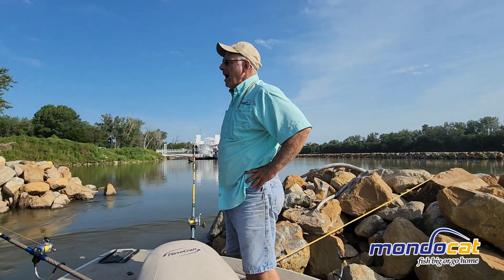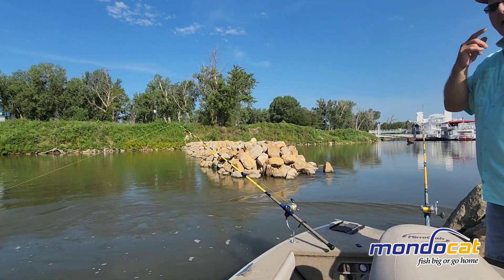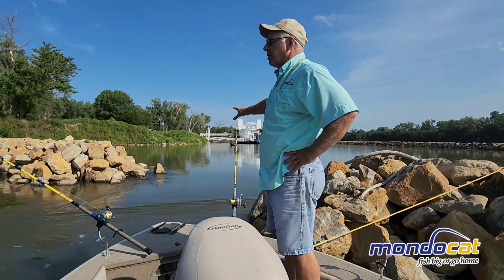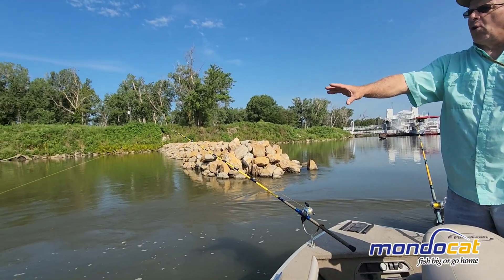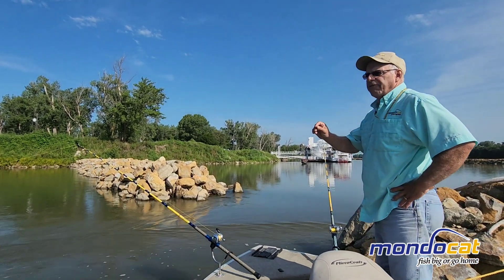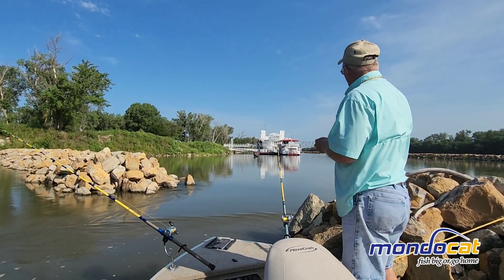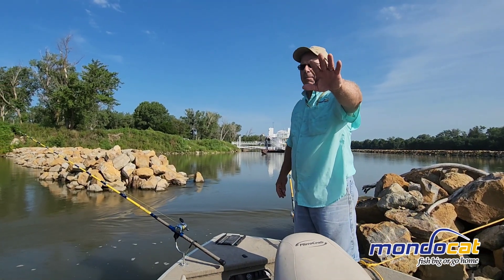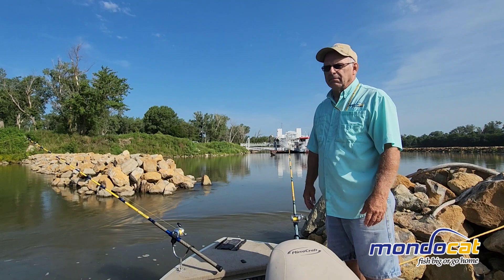25ft. Hole Opening in the Dike!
Were out here on the Missouri River barometer is good and fish are biting.

* Catfishing Gear and Kayak Nets ~

* Anchors ~

*Fishing Nets

Find a Fishing Net Dealer Near You or Shop Mondocat Nets
* RS Nets is also owned and operated by Mondocat*